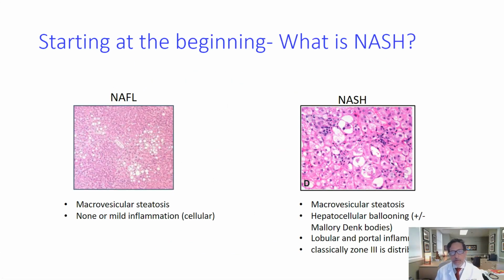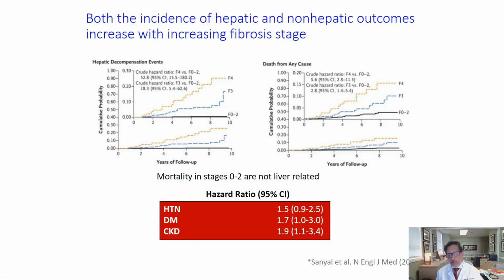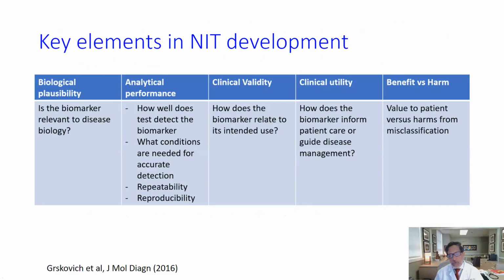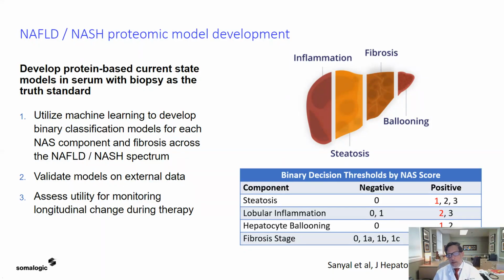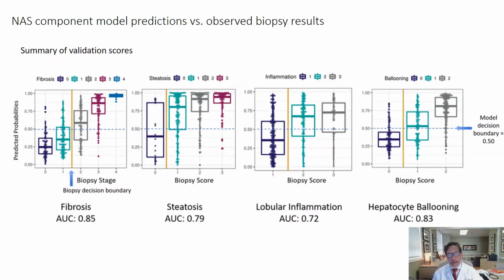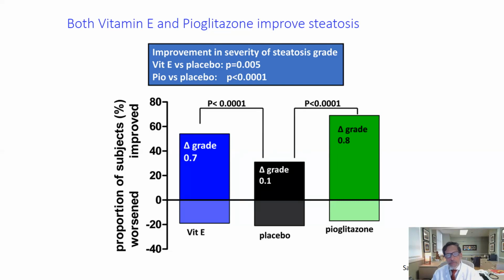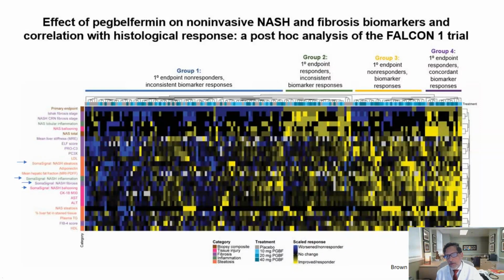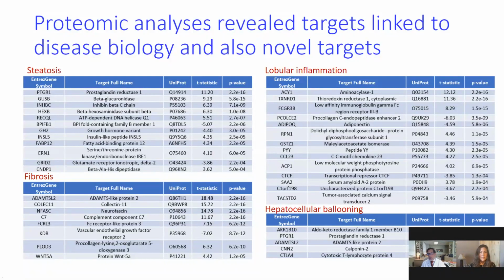A Proteomics Signature of NASH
Presented By:
Dr. Arun Sanyal

Speaker Biography:
Arun J. Sanyal, M.D., is a Professor of Medicine, Physiology and Molecular Pathology in the Division of Gastroenterology at Virginia Commonwealth University (VCU) Medical Center in Richmond, Virginia. He currently is the Interim Chair of the Division of GI, Hepatology and Nutrition.   Dr. Sanyal has been named Director of the Stravitz-Sanyal Institute for Liver Disease and Metabolic Health.  Dr. Sanyal also serves as Chairman of the NIH NASH Clinical Research Network, the NIMBLE consortium and the Liver Forum for NASH and fibrosis. His research interests include all aspects of NAFLD and NASH as well as complications of end stage liver disease. He has served as a member of numerous advisory boards to pharmaceutical companies and also the liver center at Yale University.  He chaired the hepatobiliary pathophysiology study section of the NIH and was a founding member of the Hepatology committee of the American Board of Internal Medicine.  He has also served as Secretary as well as President of the American Association for Study of Liver Diseases.  Dr. Sanyal has authored more than 350 articles in such publications as Cell Metabolism, Nature Medicine, New England Journal of Medicine, Lancet, Gastroenterology, Hepatology, and the Journal of Infectious Diseases and has a H-index of 102.  He has been continuously funded by the NIH since 1995 and is the principal investigator of four active NIH grants.  He is the recipient of the Distinguished Mentorship Award from the American Gastroenterological Association and the Distinguished Scientific Achievement Award from the American Liver Foundation in 2017 and the Distinguished Achievement Award from the AASLD in 2018.

Webinar Abstract:
Global prevalence of nonalcoholic fatty liver disease (NAFLD) is presently 30% and increasing. While the majority of afflicted individuals have a relatively non-progressive form i.e., nonalcoholic fatty liver (NAFL), a significant subset with nonalcoholic steatohepatitis (NASH) are more likely to progress to cirrhosis. No pharmacological therapies are currently approved for NALFD or NASH and liver histology is the reference standard for identification of those at increased risk of progression. Despite the requirement of liver histology improvement as an endpoint for regulatory approval, several factors limit applicability of biopsy in clinical development, including invasiveness and attendant risks, and sampling and observer variability and costs. As such, there is a high unmet need for non-invasive tests that can robustly and reliably assess NAFLD for diagnosis, prognosis, and monitoring purposes. Large-scale profiling of serum/plasma proteins (proteomics) increasingly demonstrates utility to identify changes that accurately reflect and predict disease states and outcomes, including the fibrosis component of NASH that is driven by disease activity and remains the most robust histological marker of prognosis. Recently, longitudinal assessment of over 5000 serum proteins in 636 individuals with histologically confirmed NAFLD was used to develop and validate models for all four key individual liver biopsy components (steatosis, hepatocellular ballooning, lobular inflammation, fibrosis) and at-risk NASH, and with sufficient sensitivity and precision to characterize drug intervention-related changes. Taken together, these results support continued validation of such proteomics-based models and their promise to enable a “liquid biopsy” assessment of NAFLD.